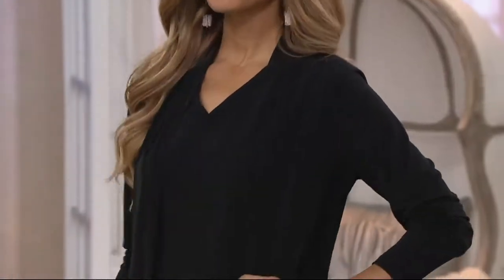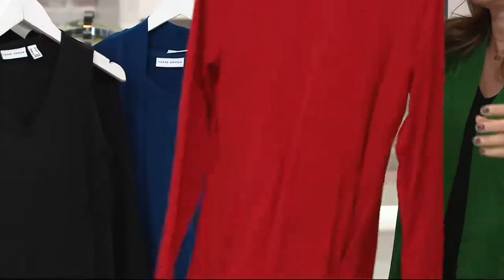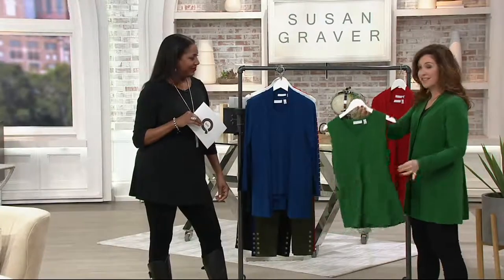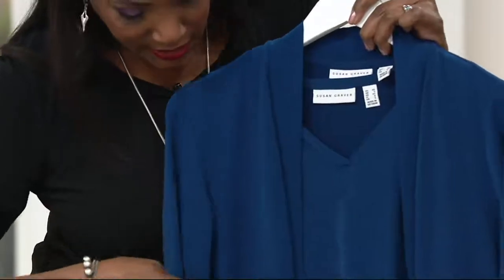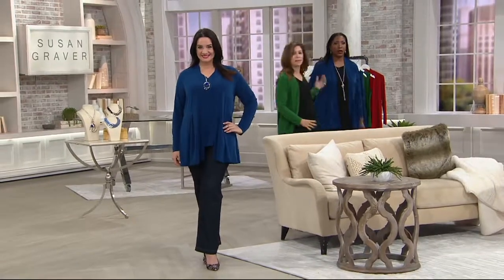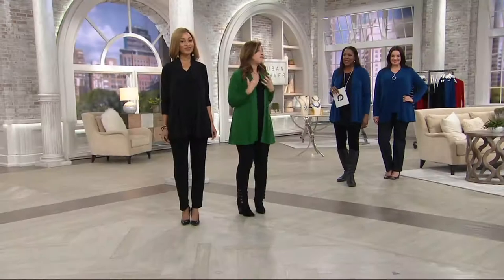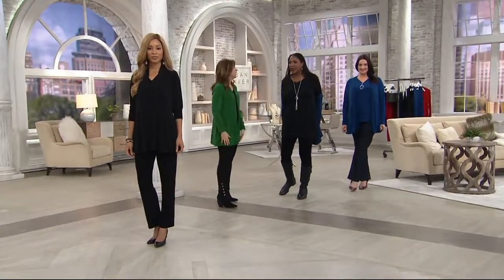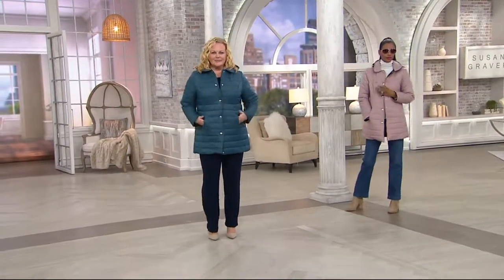Every Day by Susan Graver Liquid Knit Cardigan and Tank Set on QVC